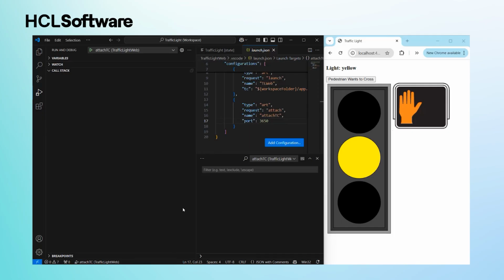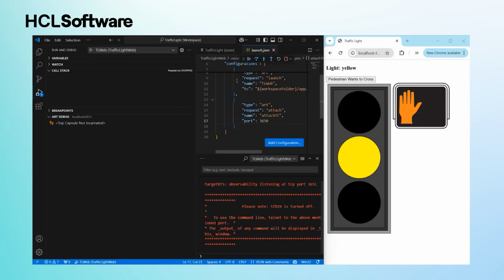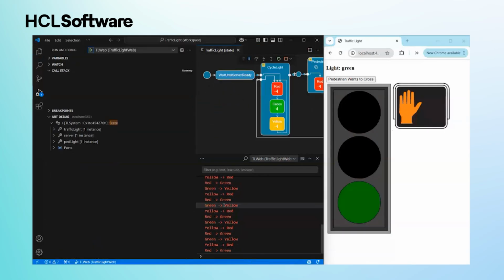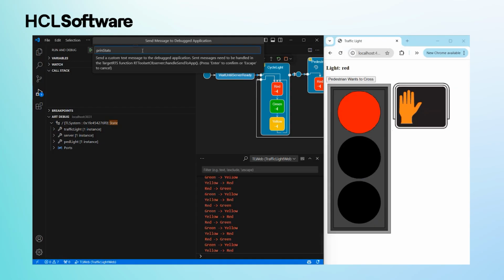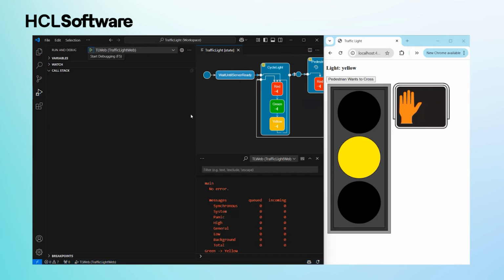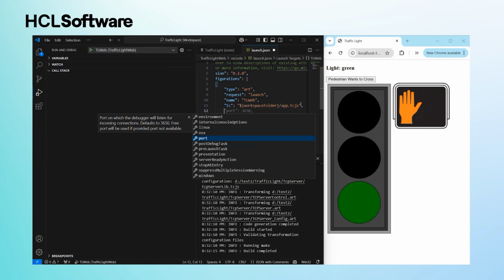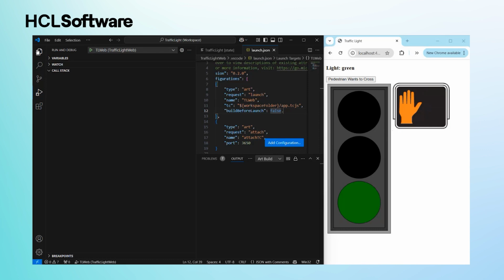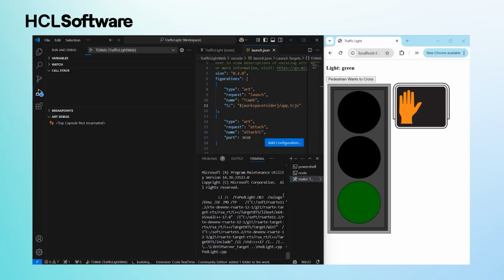HCL DevOps Code RealTime - SprintDemo 2.0.2 - 3. Send to App Command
In HCL DevOps Code RealTime 2.0.2, a powerful new debug command, "Send to App," has been introduced. This feature enhances debugging capabilities by allowing developers to send data directly to the application for real-time testing and validation.

Watch now to see how this new feature improves real-time applications and streamlines debugging in DevOps Code RealTime!